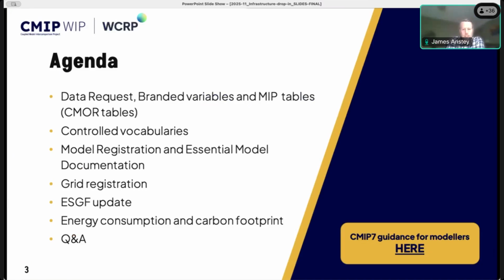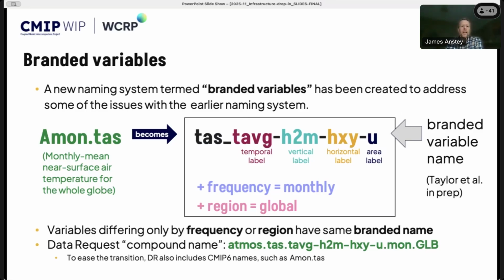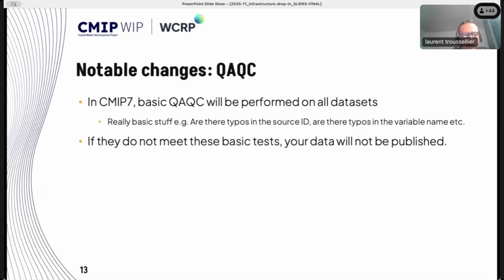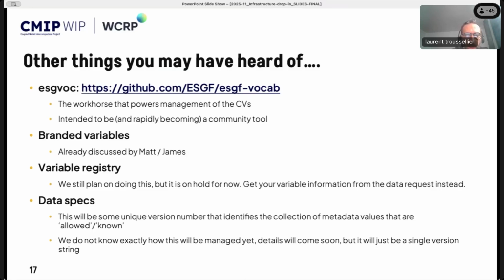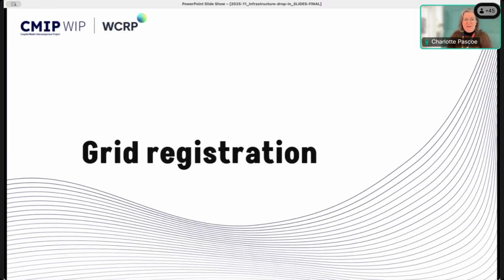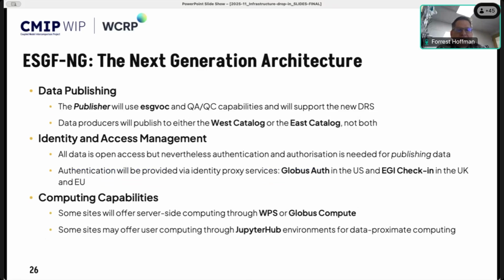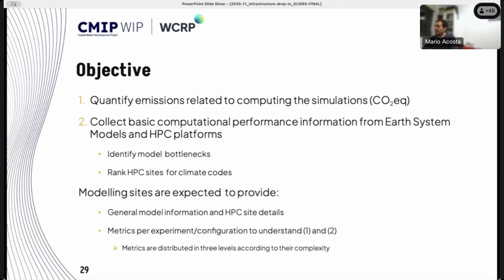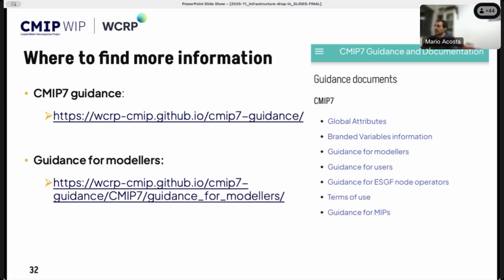CMIP7 Infrastructure drop in session - Thursday 06 November 2025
This community drop in session was chaired by the WCRP ESMO Infrastructure Panel (WIP) co-chairs, James Anstey (CCCma, Canada) and Matt Mizielinski (Met Office, UK) alongside the wider members of the WIP, WIP task teams, and the ESGF Executive Committee. The primary target audience for this drop in session were modelling groups and people engaging with the infrastructure.
We intend to run additional drop in sessions with further updates in early 2026.

In this video you will find out about the latest delivery status of the CMIP7 infrastructure and the ESGF-NG, and what has changed from CMIP6 together with updates/introductions to:

Branded variables, data request, and MIP tables (CMOR tables)
Controlled vocabularies
Model registration and EMD
Grid registration
ESGF update
Energy Consumption and Carbon Footprint Task Team